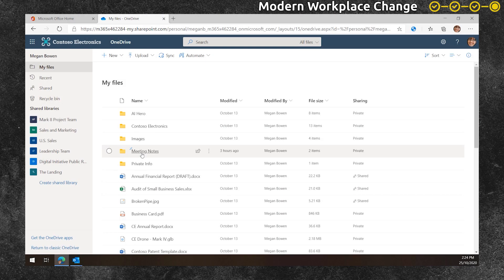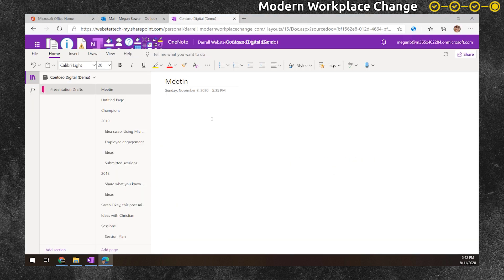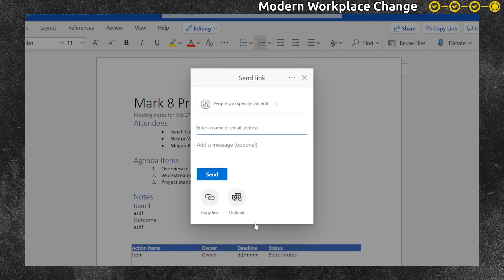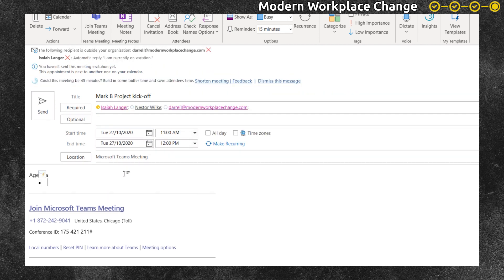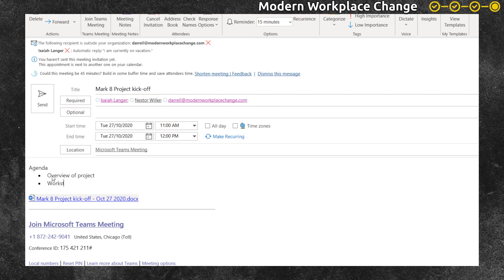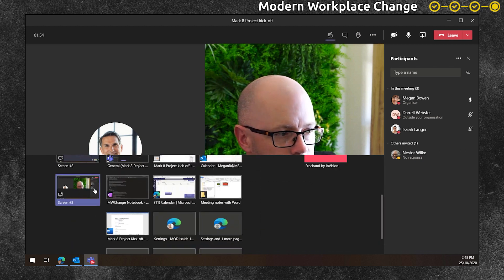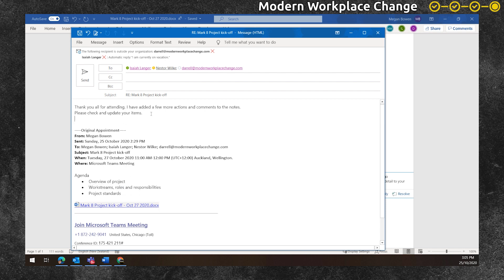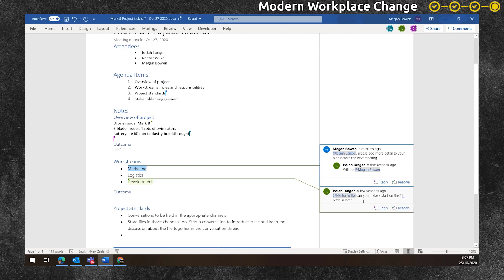Meeting notes in a Microsoft Teams using Microsoft Word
It should be easy to include meeting notes in a meeting invite. It should be simple to take meeting notes together during a meeting. I've been using OneNote for meeting notes for years, but I have taken a fresh look at using Microsoft Word and the options to share notes with people outside of my organisation.

0:00 Intro
0:26 Sharing meeting notes with Word - Quick help
1:34 Comparing OneNote, Teams Meeting Notes and Word meeting notes
3:26 Sharing meeting notes with Word - Deep dive
3:59 Organising the meeting
6:16 During the meeting
7:22 After the meeting
9:08 Wrap-up